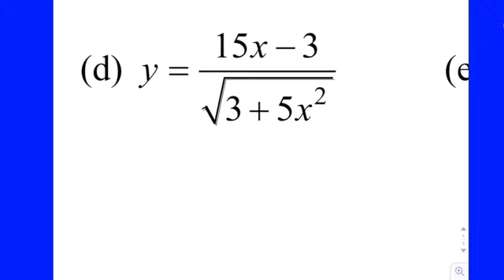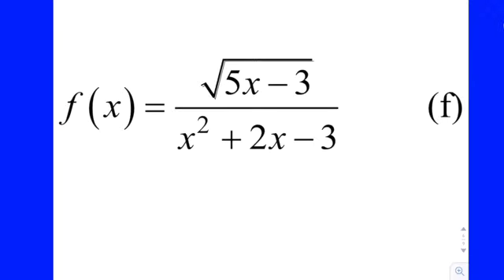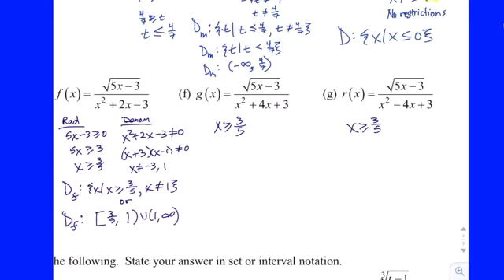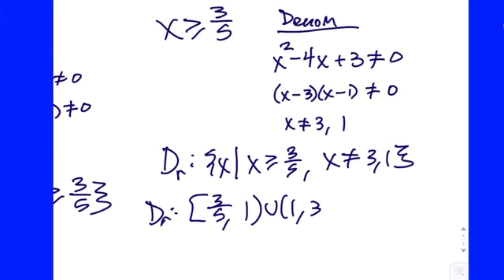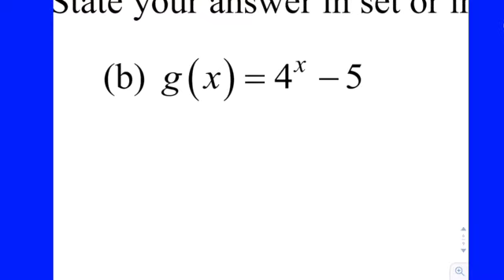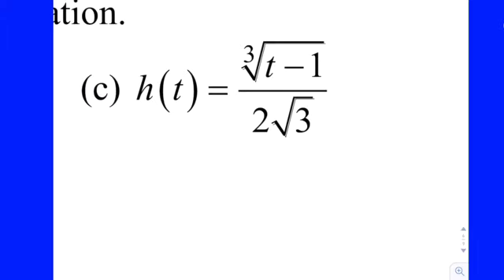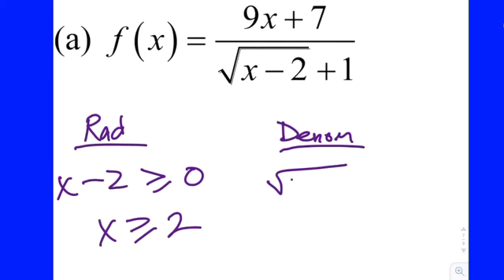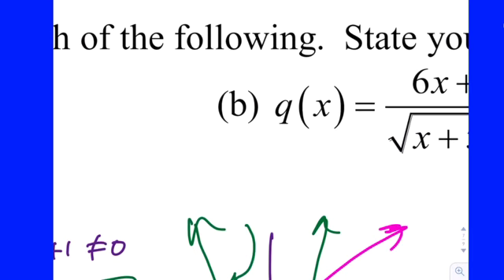Precal 02.1 Ex 05d-07a